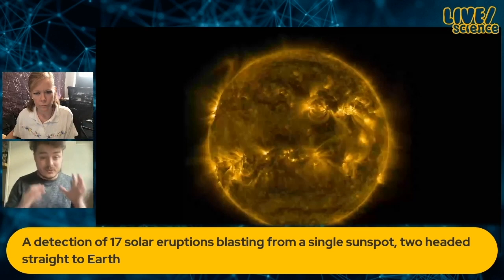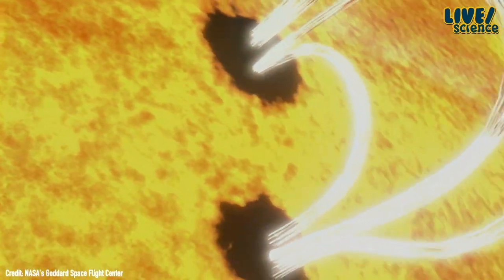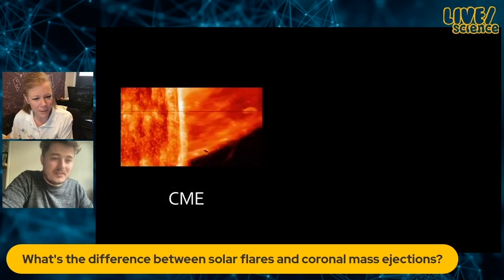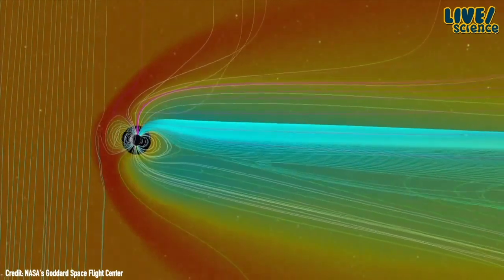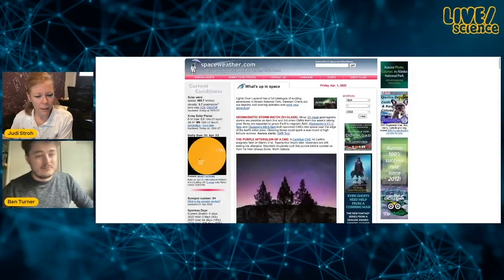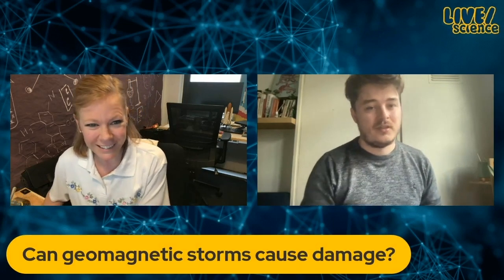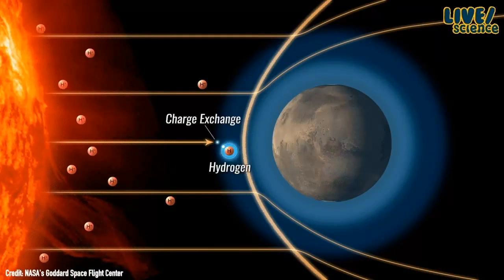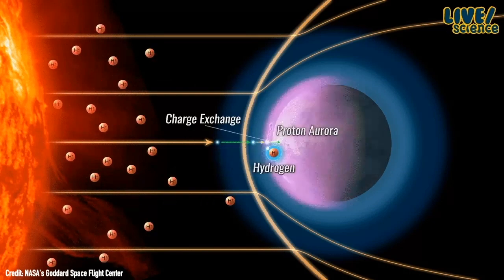Those Beautiful Auroras Were From a Major Solar Flare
After Northern Lights appeared as far south as Colorado, Live Science discusses how "cannibal" coronal mass ejections (CME) are formed and what impact they have on Earth.

0:00 Why are there auroras?
0:26 What makes a "cannibal" coronal mass ejection?
1:22 What is a sunspot?
2:05 What's the difference between solar flares and CME?
2:38 Do CMEs affect the Earth?
3:23 How to geomagnetic storms form auroras?
4:00 This storm's auroras
4:50 Can geomagnetic storms cause damage?
5:43 The Carrington Event of 1859
6:40 Downing of SpaceX satellites
8:08 Mars during an electromagnetic storm
8:37 Is there a way to know in advance?

For the science geek in everyone, LiveScience.com breaks down the stories behind the most interesting news and photos on the Internet, while also digging up fascinating discoveries that hit on a broad range of fields, from dinosaurs and archaeology to wacky physics and astronomy to health and human history. If you want to learn something interesting every day, Live Science is the place for you.